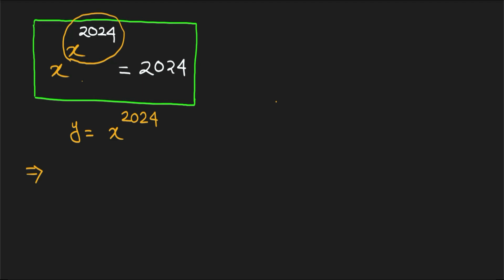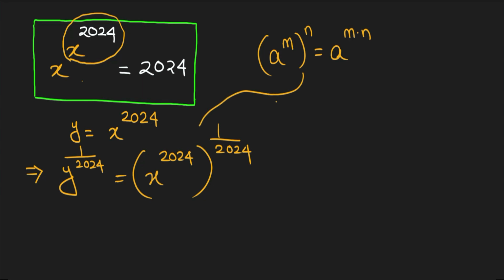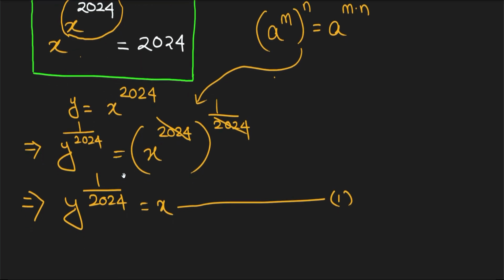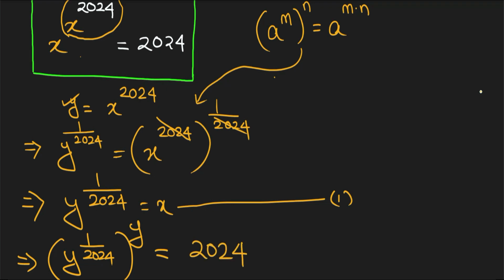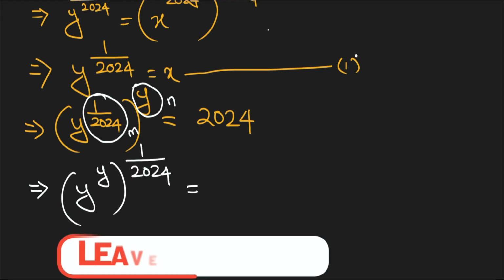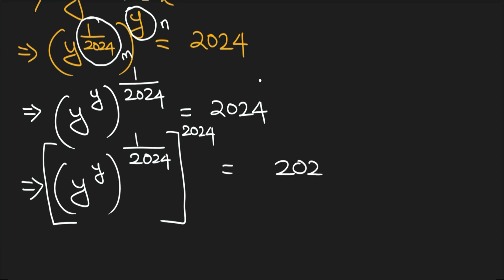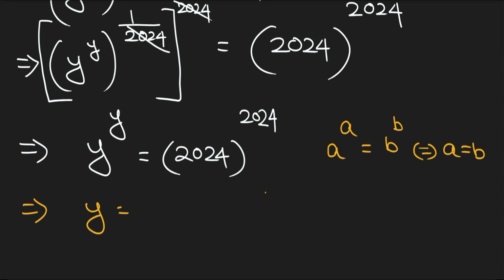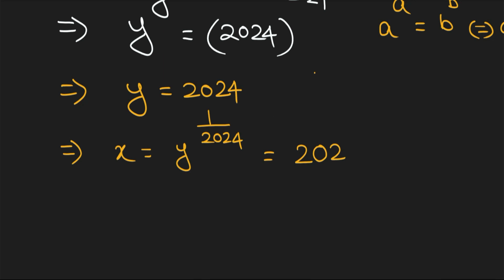Can You Solve This Olympiad Math Equation?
Title: Can You Solve This Olympiad Math Equation?
Description:
Hey math enthusiasts! Get ready to dive into the captivating world of Olympiad-level math equations in my latest YouTube video.

In this video, I'll break down complex problems step-by-step, offering clear explanations along with helpful tips and tricks to help you sharpen your own problem-solving skills. Whether you're a student preparing for an upcoming competition or simply passionate about mathematics, this is a must-watch!

Let's crack those codes together!